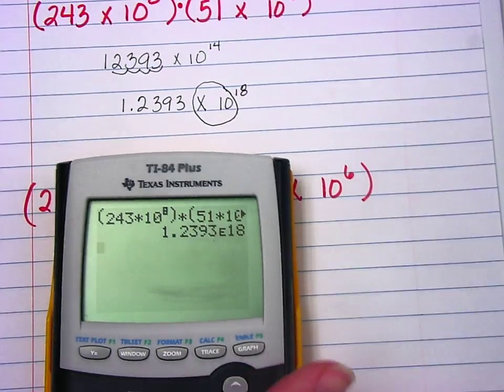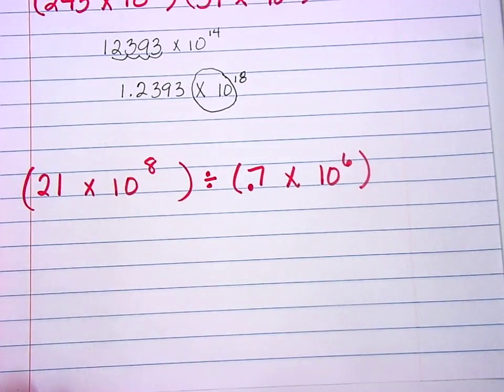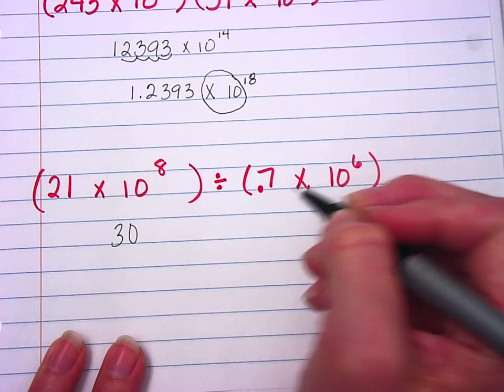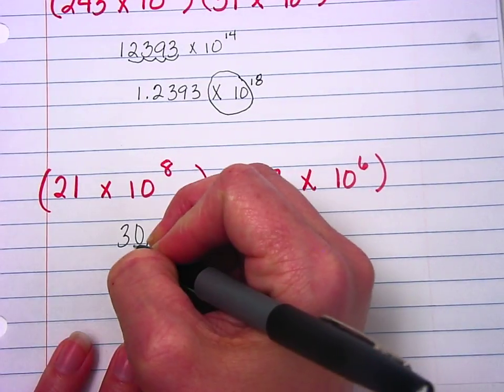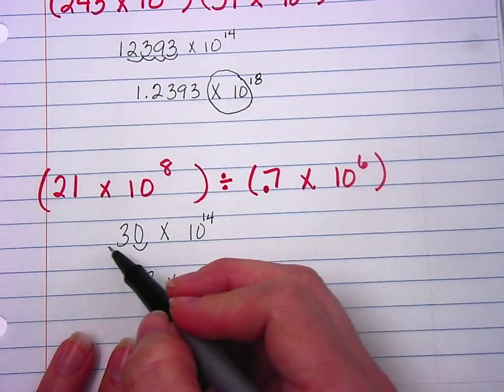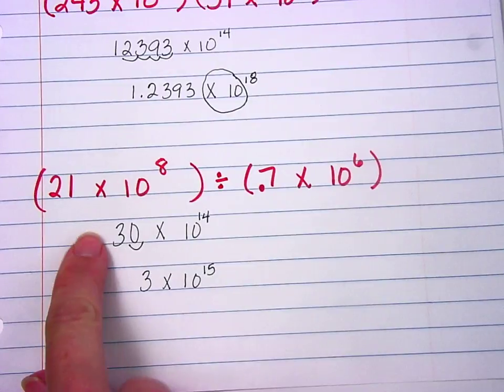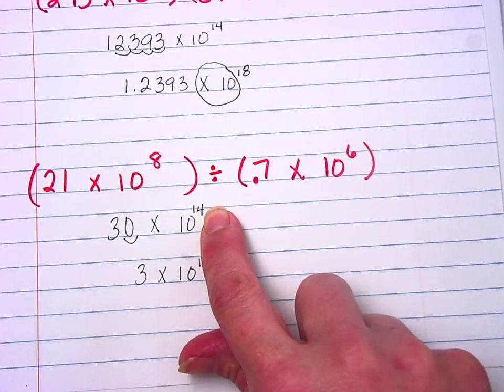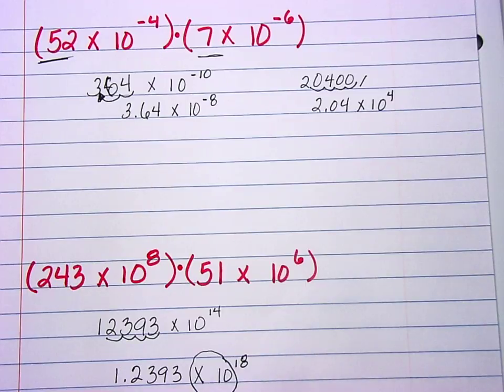Exponents test review problems 01